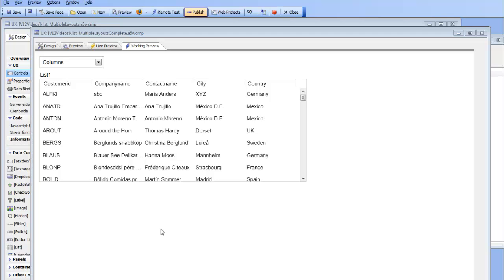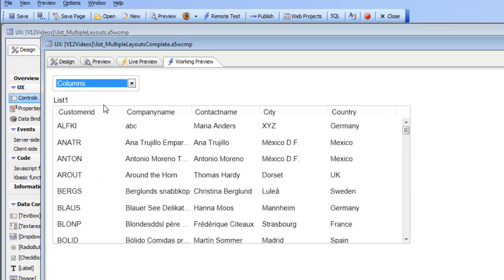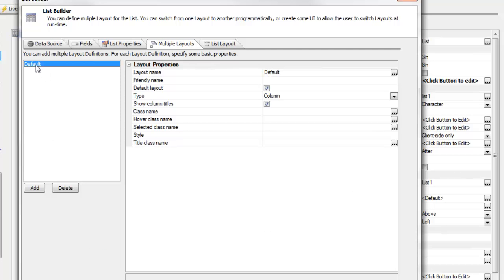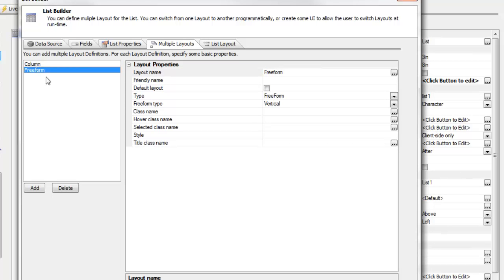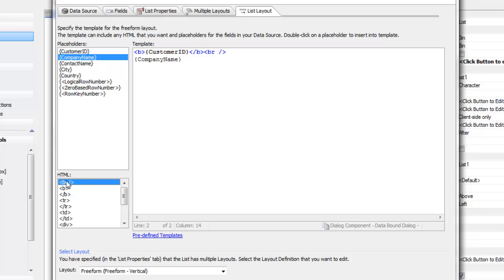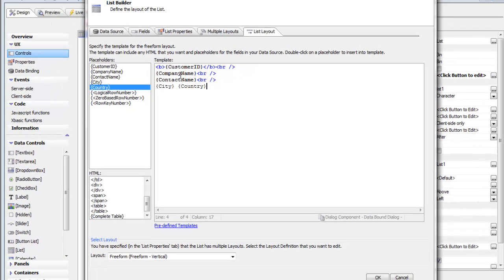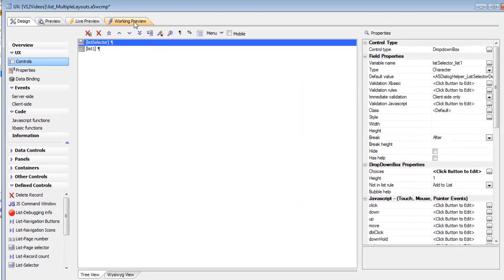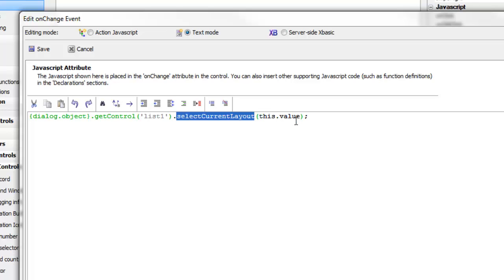AA List Control - Multiple Layout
UXL_V12--6 Alpha Five V12  List control multiple layouts

When you design a List control, you can specify multiple Layouts. A Layout is just the manner in which the data in the List is shown. You can switch from one layout style to another at run-time.